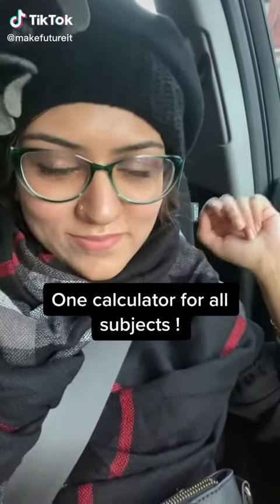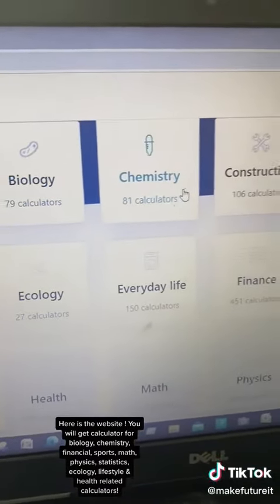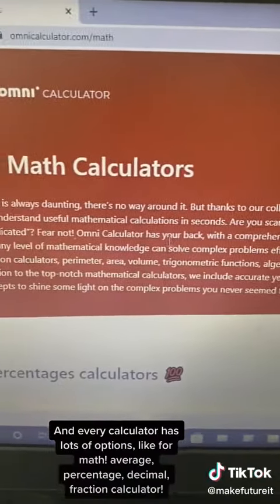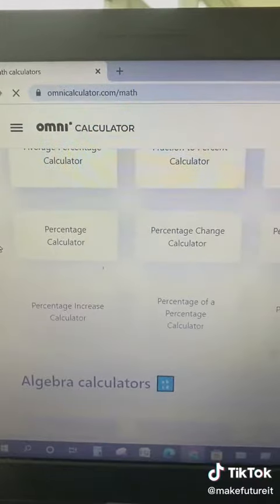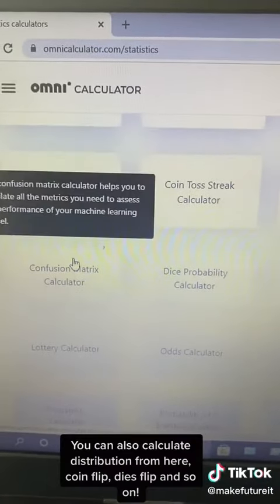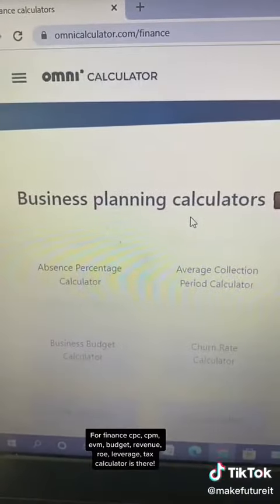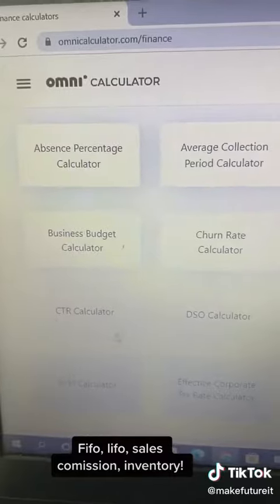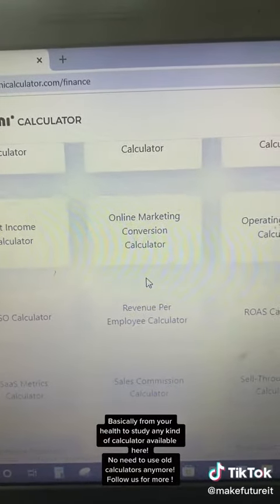This Calculator Magic Trick is AWESOME!